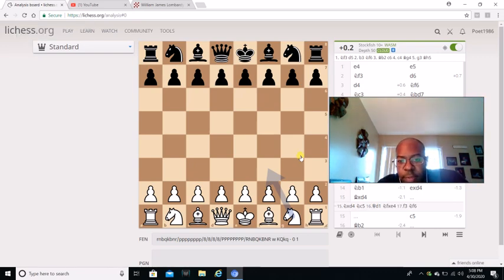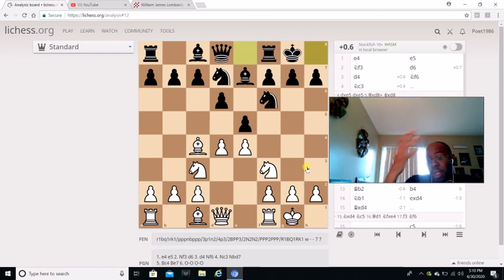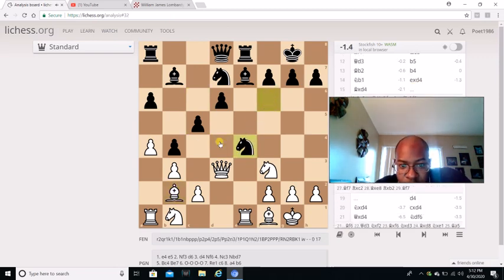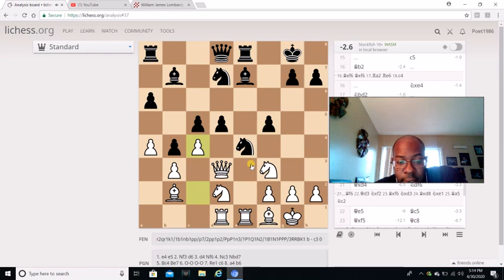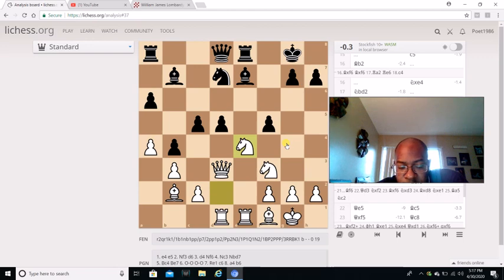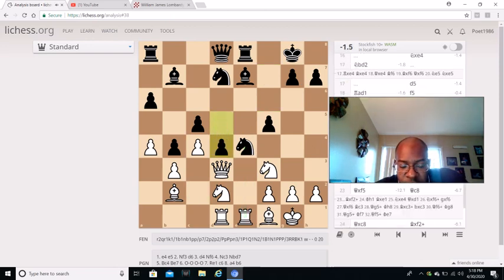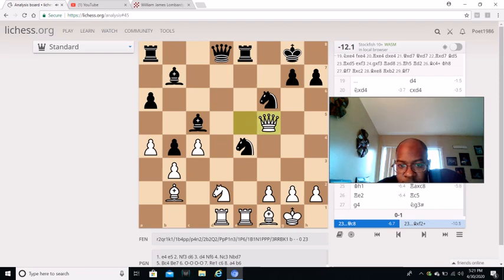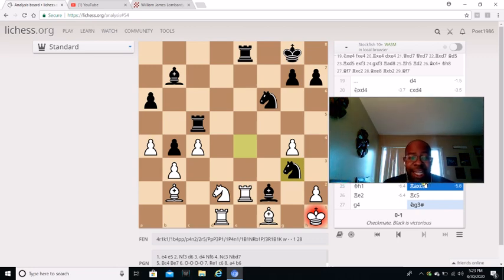A Grandmaster Plays The Conservative Black Lion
Maurice Bishop explains this beautiful game With Williams James Lombardy VS Daniel Hugo Campora. Daniel Campora plays the Conservative Black Lion so here's some ideas.

[Event "ARG-World"]
[Site "Buenos Aires ARG"]
[Date "1994.04.??"]
[EventDate "?"]
[Round "?"]
[Result "0-1"]
[White "William James Lombardy"]
[Black "Daniel Hugo Campora"]
[ECO "C41"]
[WhiteElo "?"]
[BlackElo "?"]
[PlyCount "54"]

1.e4 e5 2.Nf3 d6 3.d4 Nf6 4.Nc3 Nbd7 5.Bc4 Be7 6.O-O O-O 7.Re1
c6 8.a4 b6 9.b3 Bb7 10.Ba3 a6 11.Bf1 Re8 12.Qd3 b5 13.Bb2 b4
14.Nb1 exd4 15.Bxd4 c5 16.Bb2 Nxe4 17.Nbd2 d5 18.Rad1 f5 19.c4
d4 20.Nxd4 cxd4 21.Qxd4 Ndf6 22.Qe5 Bc5 23.Qxf5 Qc8 24.Qxc8
Bxf2+ 25.Kh1 Raxc8 26.Re2 Rc5 27.g4 Ng3# 0-1

The Black Lion: The Chess Predator's Choice Against Both 1.e4 and 1.d4

The House of Staunton - The BeautifulTeramo Luxury Chess Set - Pieces Only - 4.4" King - Genuine Ebony. Every chess player needs a good luxury chess set. The board is on the bottom.

House of Staunton - The Teramo Luxury Chess Set - Pieces Only - 4.4

The House of Staunton Luxe Traditional Chess Board - Striped Ebony/Maple - 2.5" Squares

Lichess - Poet1986

Chess.com: Tactician30